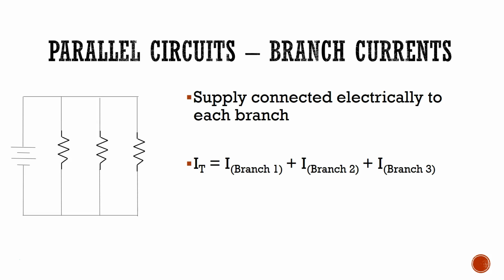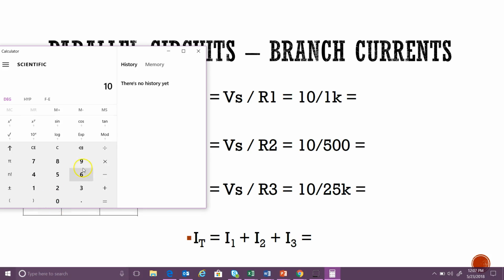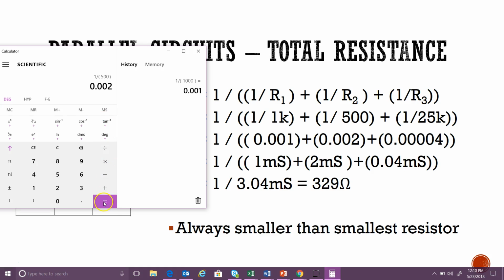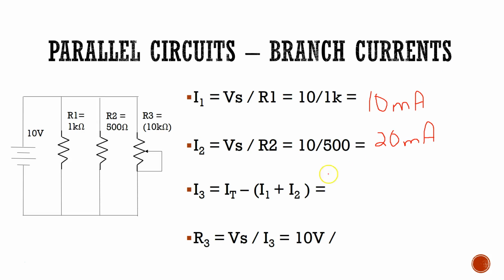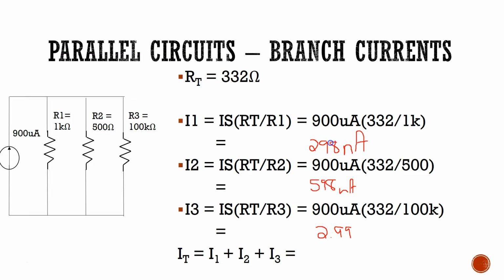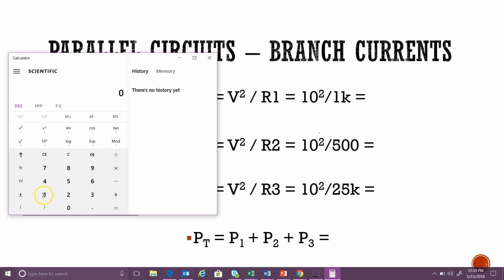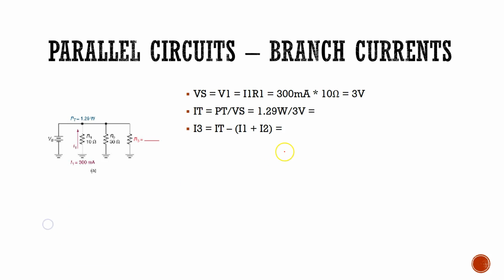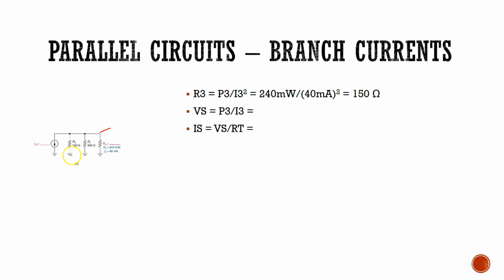Solve Parallel Circuit Parameters